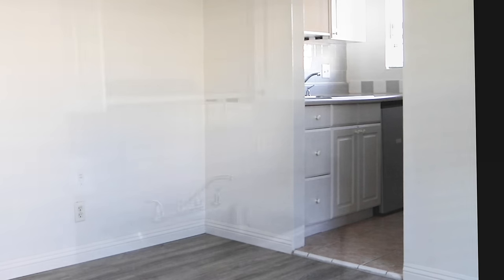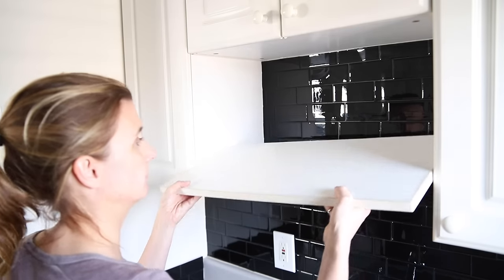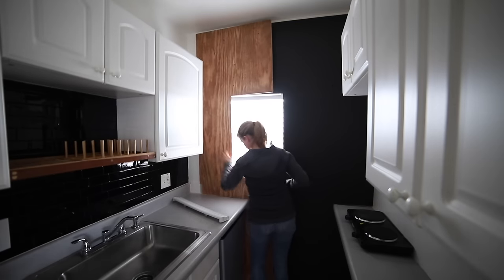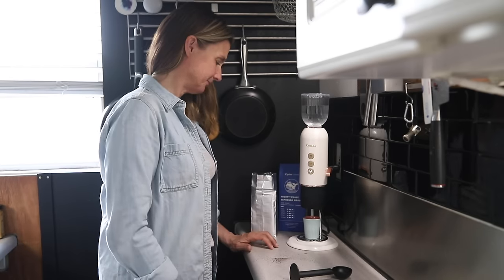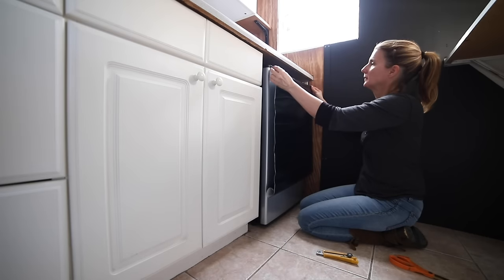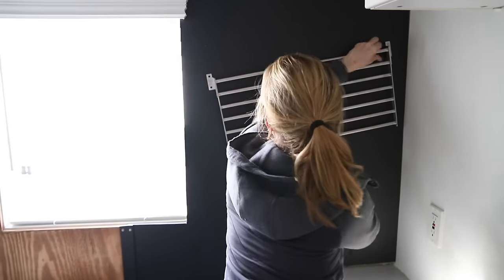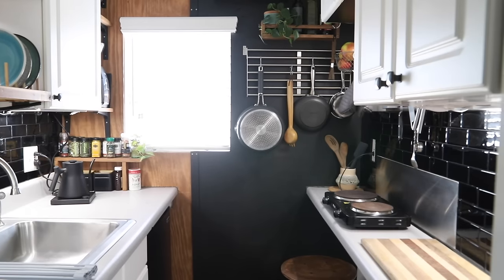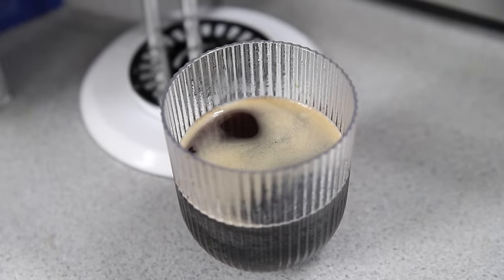The Ultimate Rental Kitchen Makeover: You Won't Believe the Transformation!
In this makeover, you will get small kitchen ideas to make it more functional and decor ideas that are all renter-friendly. I even share a solution for covering up ugly floors that is temporary!

*TIMESTAMPS*
0:00 Intro to the tiny 25 ft2 rental kitchen
0:29 Sponsor info- Cyetus compact espresso machine
1:08 how to Peel and Stick tile backsplash over existing tile
2:28 DIY over the sink dish rack to free up counter space
3:24 Feature wood accent wall without making holes in the wall
6:03 Info on the sponsor: Cyetus compact 4 in 1 espresso machine
8:09 how to install a kitchen faucet
9:05 pull-out Cabinet trash can
10:02 Black kitchen fridge (removable contact paper)
10:48 New kitchen cabinet hardware
11:32 Installing under cabinet lighting
12:34 Maximizing storage with space saving kitchen ideas
13:41 Peel and Stick Backsplash for cooktop
14:44 Covering up the ugly tile floor with removable vinyl tiles
16:08 Before and After kitchen makeover

Smart Tiles black subway peel and stick tiles
Aluminum plate
Black (Matte) contact paper
Velcro for plywood board
Pull out Trash and Recycling bins
Over the sink shelf dish rack: Bamboo dish rack for custom rack
Stainless steel wall mounted
Black wall mounted dish rack
Foldable wall mounted dish rack: ​​

Magnetic Knife Rack
Vinyl Floor Planks

Thank you to Cyetus for sponsoring this video - click here to find out more